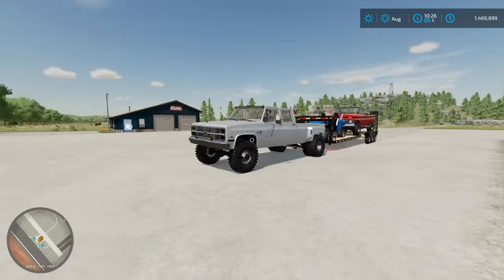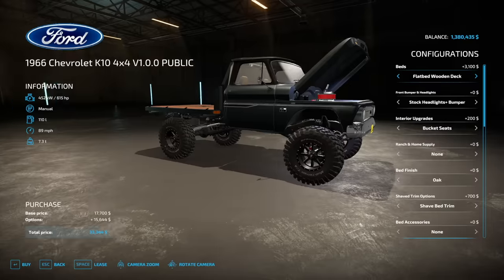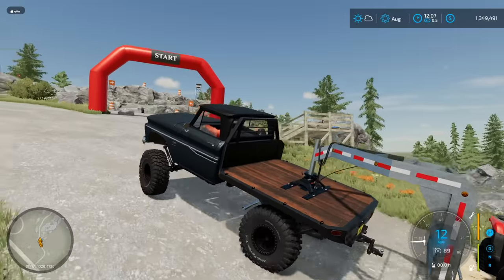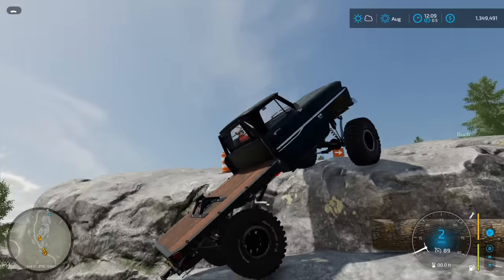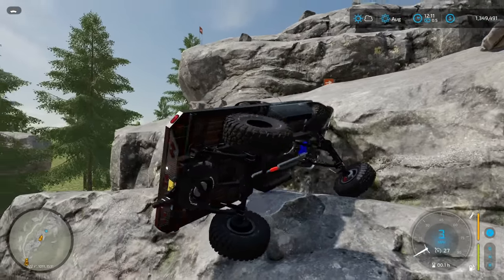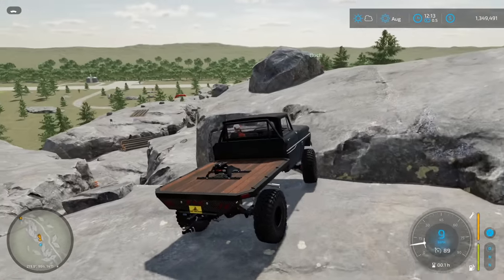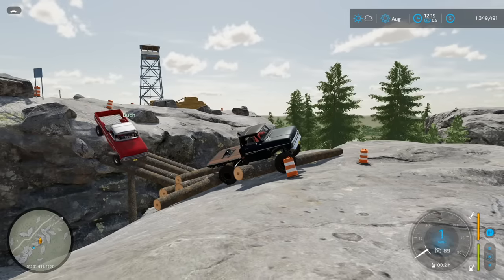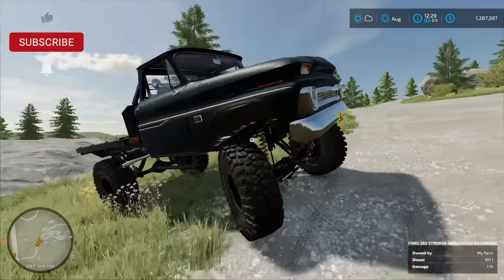EXTREME ROCK-CLIMBING & MUDDING! (ATVS & LIFTED TRUCKS) | FARMING SIMULATOR 22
We got a shot to try out this insane map made by AlienJim! It has an insane rock climb course and some nice mud tracks. The map is currently private.

FREQUENTLY ASKED QUESTIONS:

1. How do you get the game?

2. Can you get mods for Xbox One or PS4 (talking about FS19 not FS17)?

3. Where do you get your mods?

4. Why is it called the Squad if it is only one person?

5. Can I play with you?